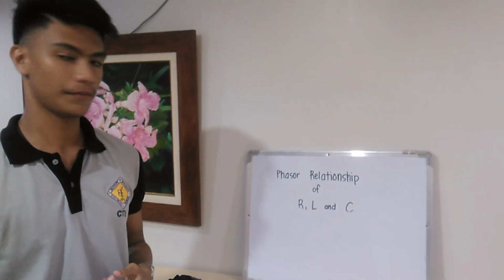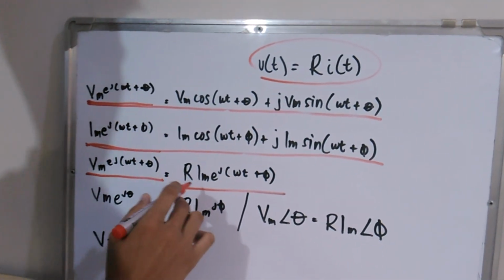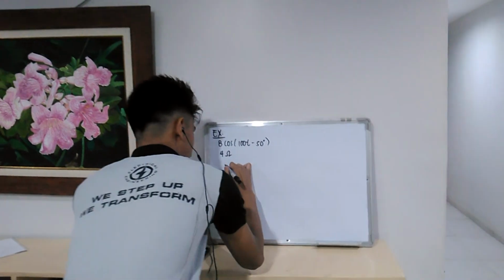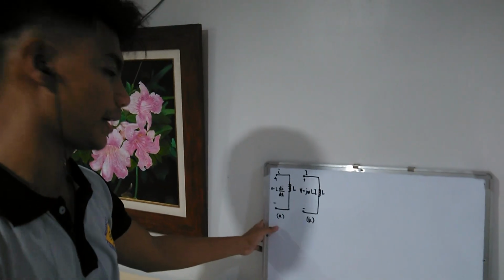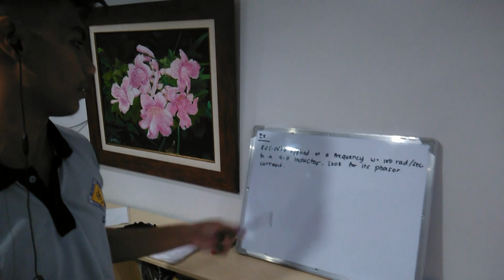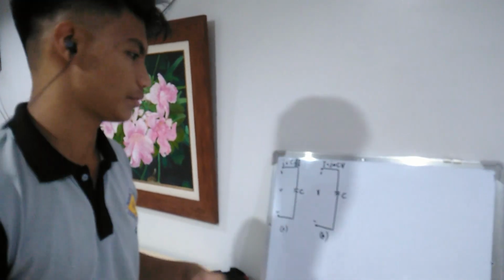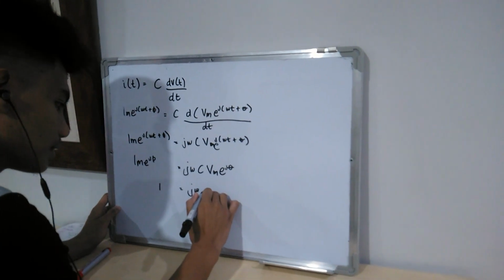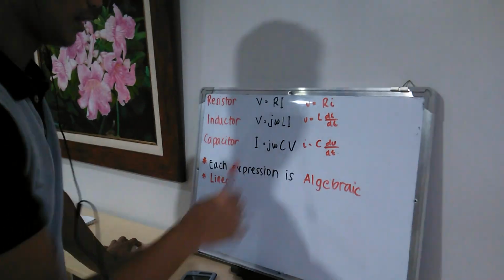Phasor Relationships for Circuit Elements